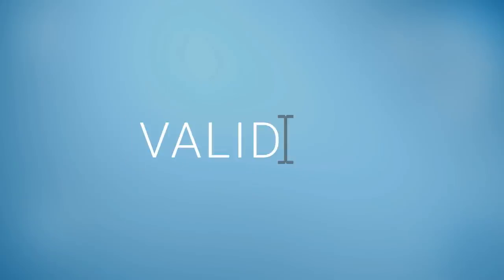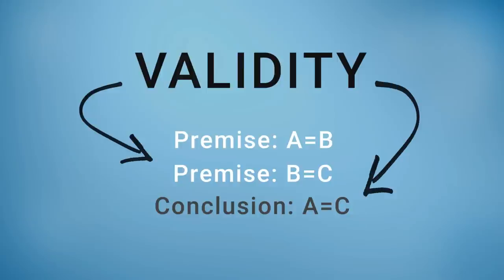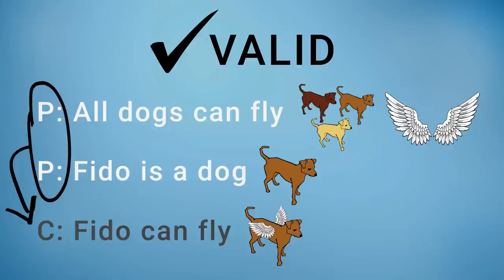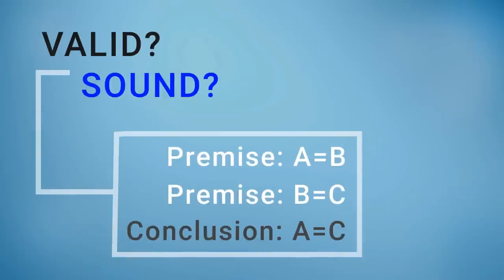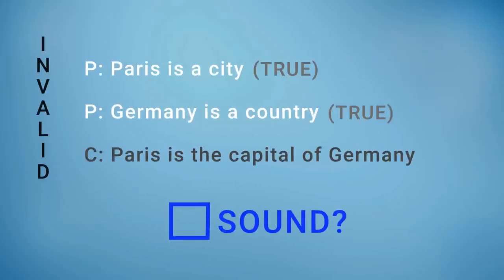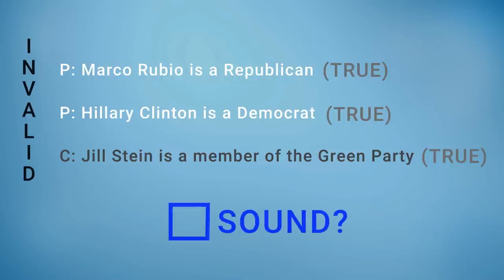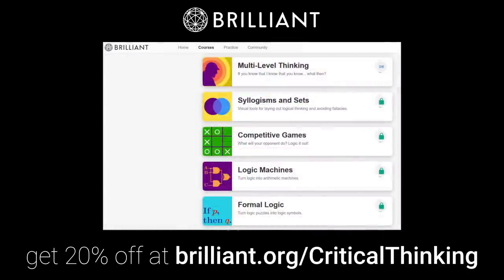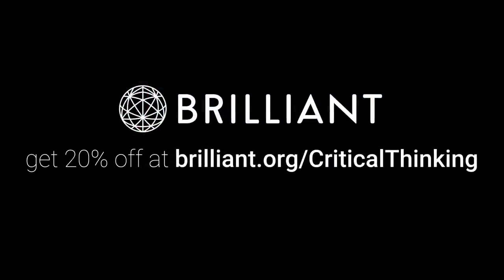Critical Thinking #2: Valid & Sound Arguments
The critical thinking miniseries was made possible by our viewers and listeners. To support more of this type of work, become a member or Patron

-Timely news is important! We upload new clips every day, 6-8 stories!